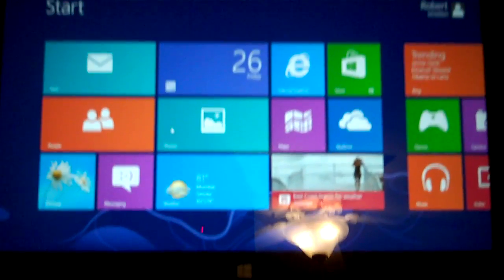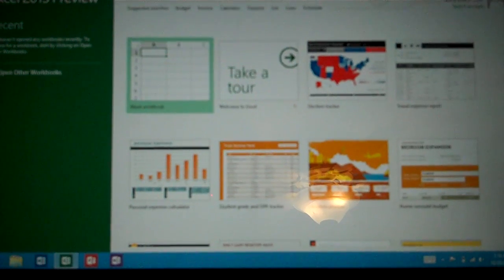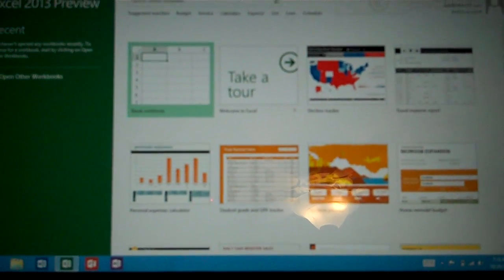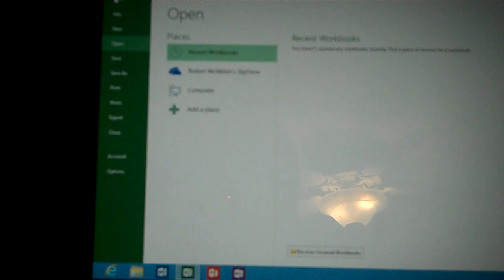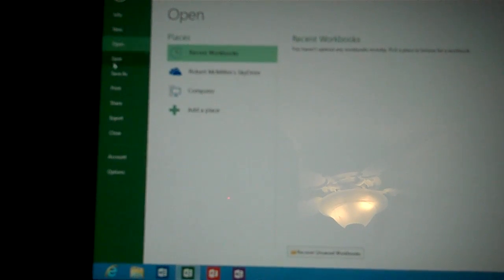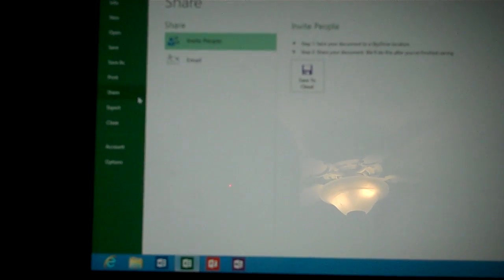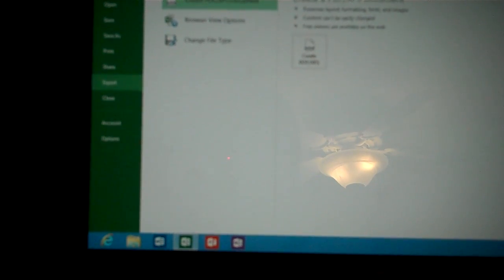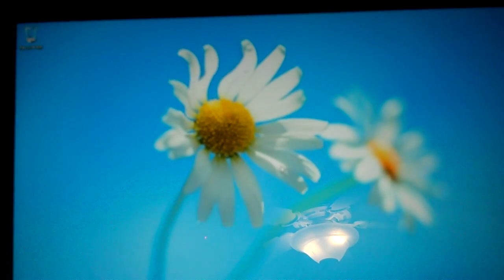How Excel looks on the Microsoft Surface Tablet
Robert McMillen shows you how Excel looks on the Microsoft Surface Tablet